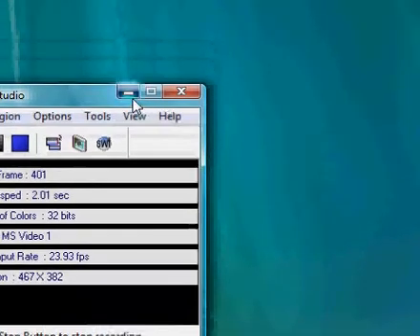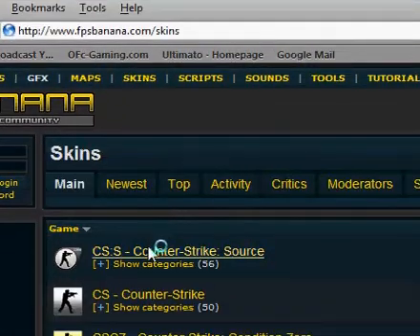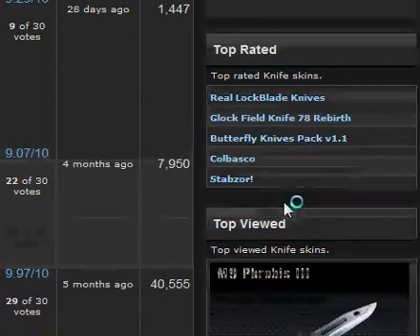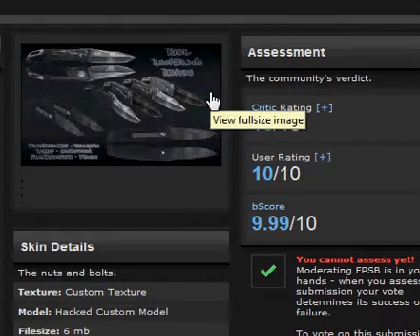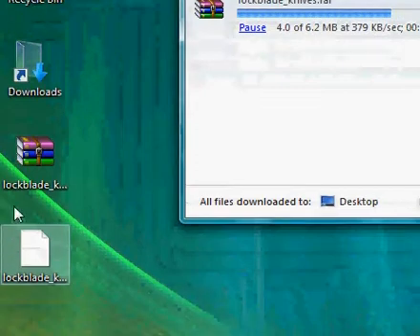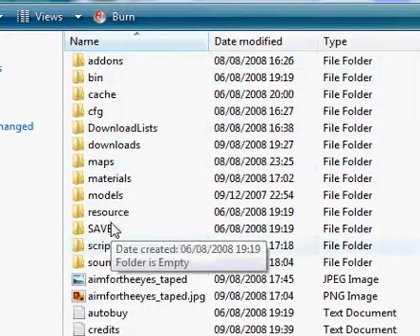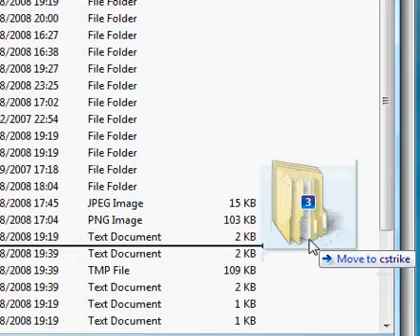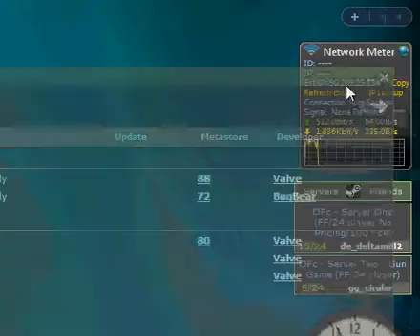Counter strike source Skin install